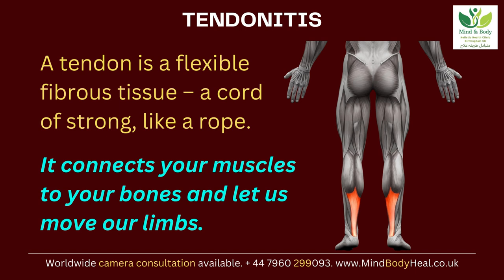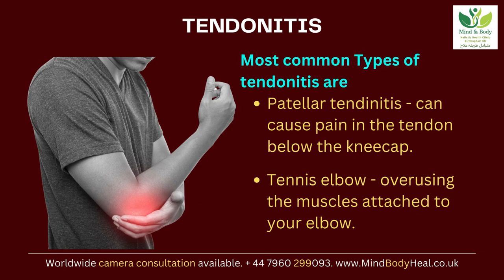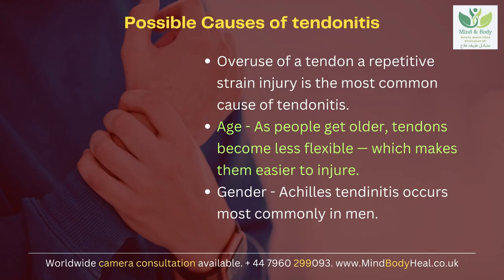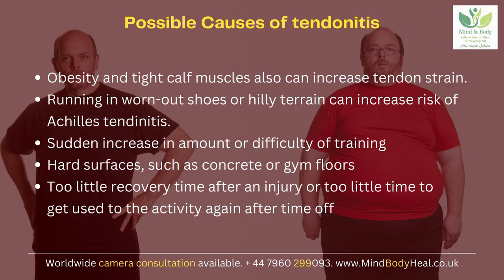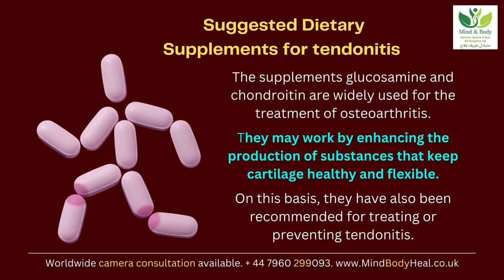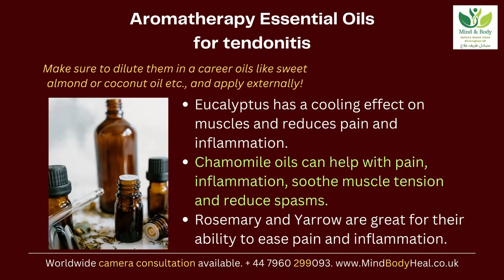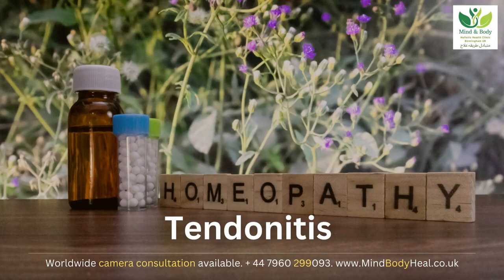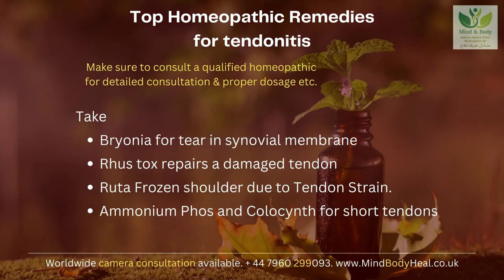Tendonitis, signs, symptoms, causes and Holistic Remedies for long-term wellness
Many people turn to Holistic, alternative or complimentary therapies when traditional treatments usually fail to work. Natural medicines can be beneficial to a person’s overall well-being, as the approach focuses on healing the mind, body and spirit.

Mind & Body – Alternative Health Clinic, Birmingham UK
+ 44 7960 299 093 (WhatsApp message only!)
Striving for your better health!
If you are pregnant, nursing, intended to conceive, waiting for a surgery, taking any regular medication or have a chronic medical condition, please consult your GP / health provider, before embarking on any medicinal / lifestyle changes discuss here.